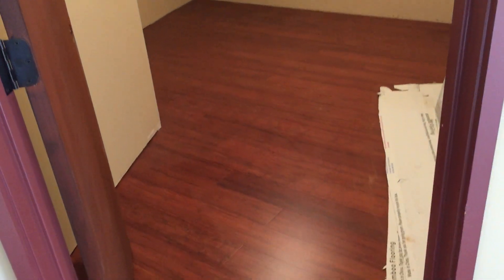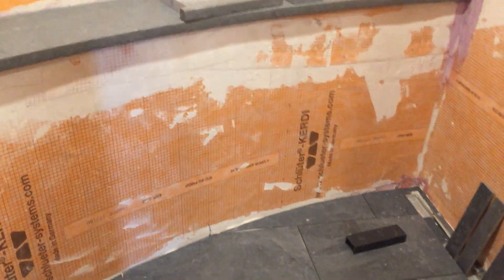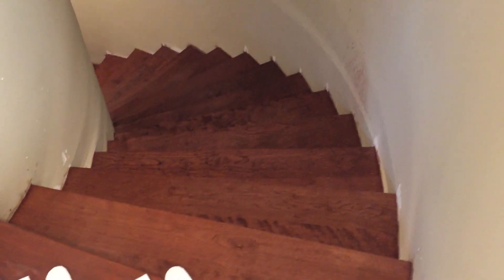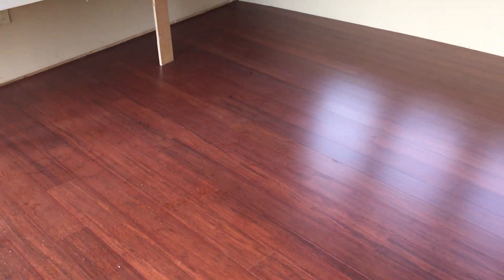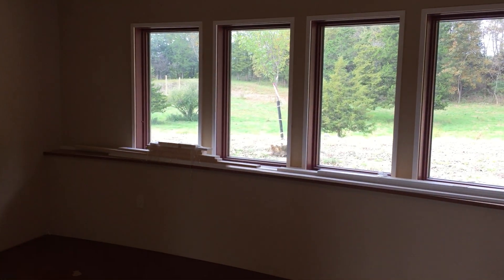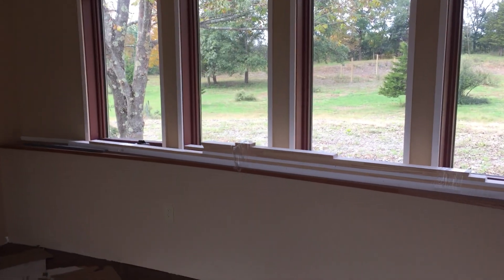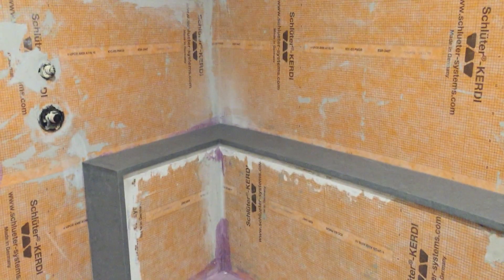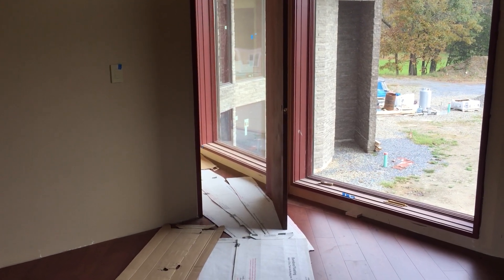October 14th Walkthrough - Tile, Stained Stairs, and Upstairs Flooring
Today's upstairs walkthrough has some nice updates from last week. you can see the wooden floors, the stairs have been stained to match, and a view of the tile progress in the bathrooms (along with the ledge details in the bathroom).